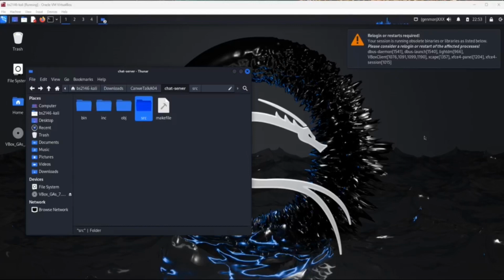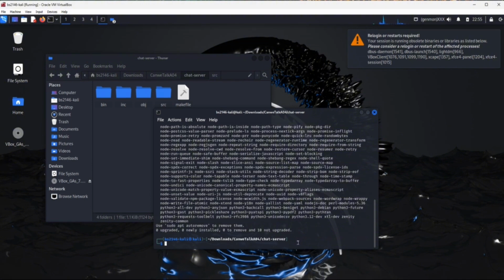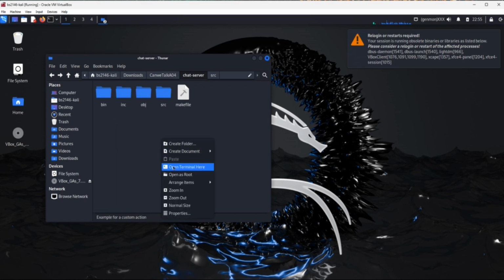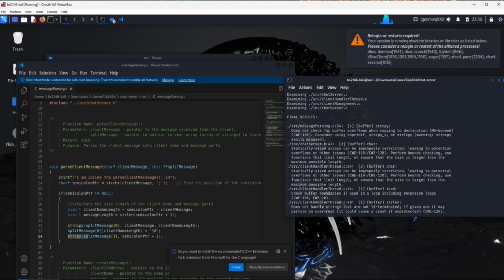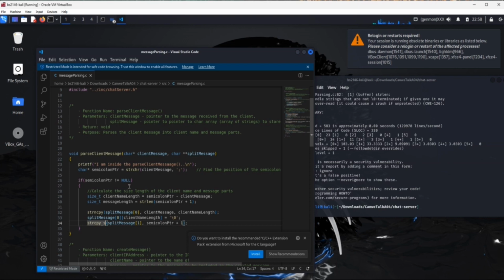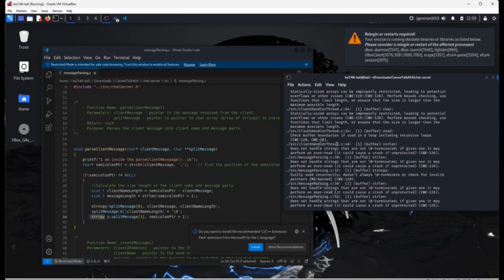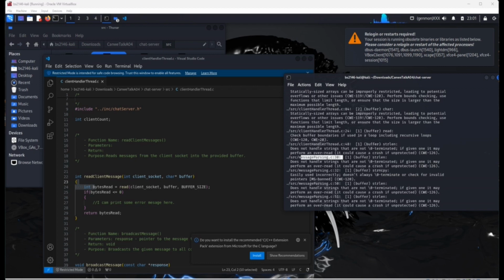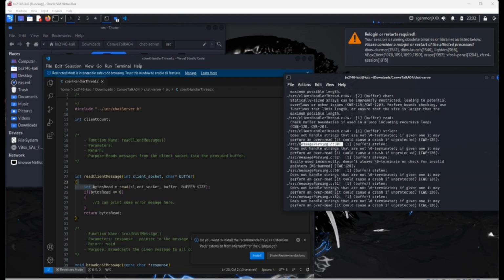Scanning with Flawfinder